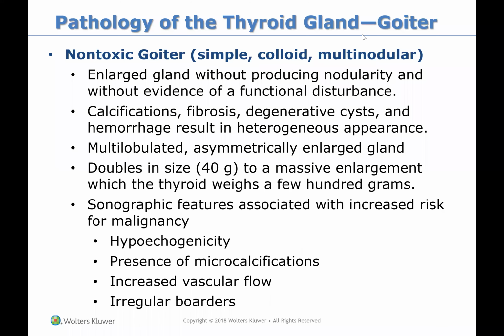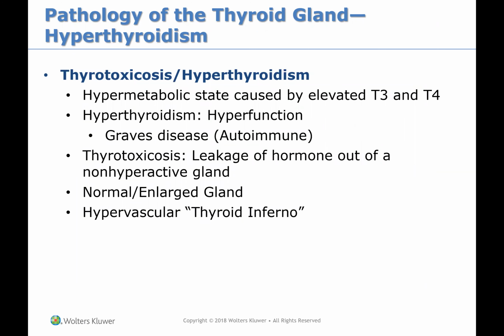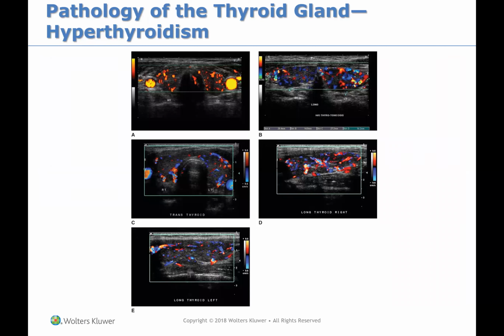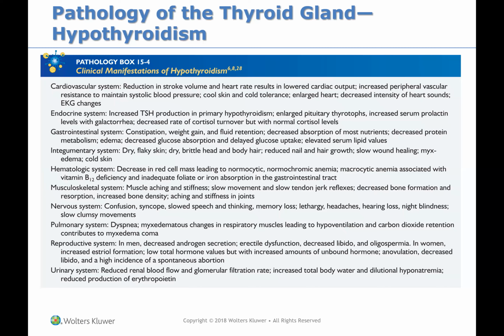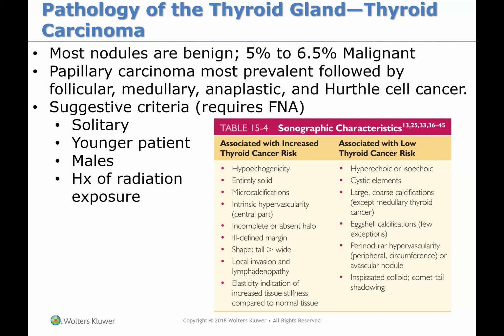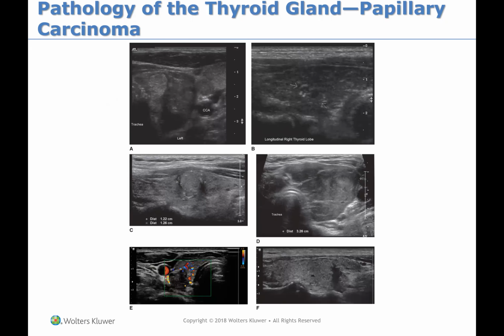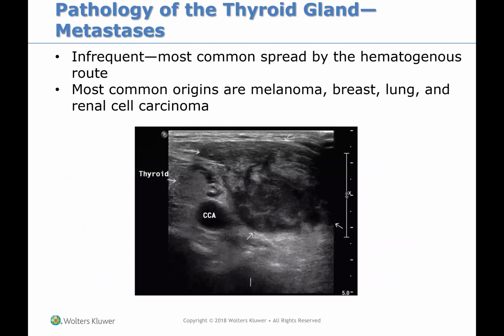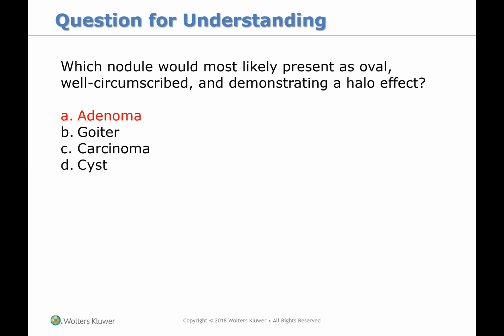Thryoid part 2